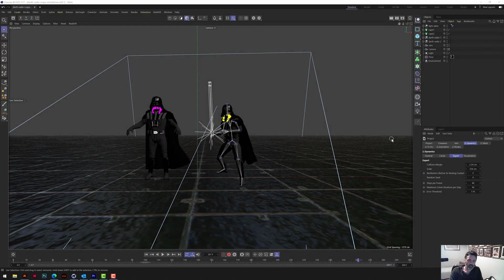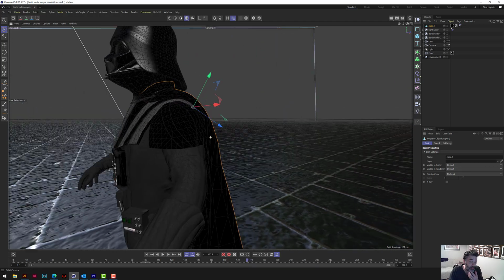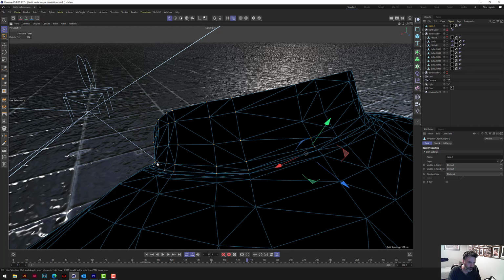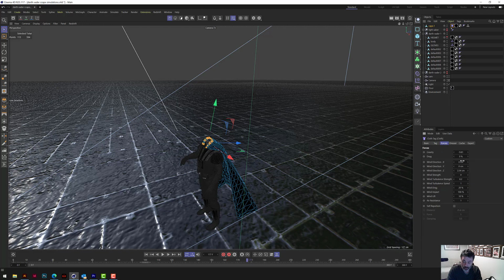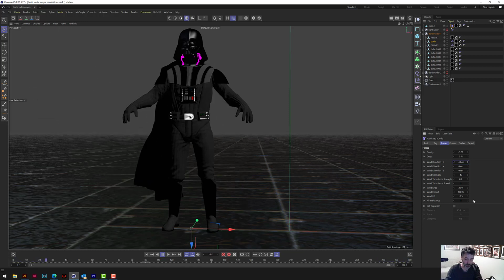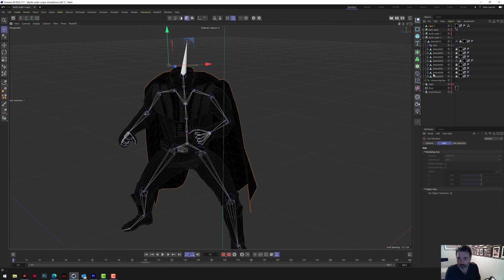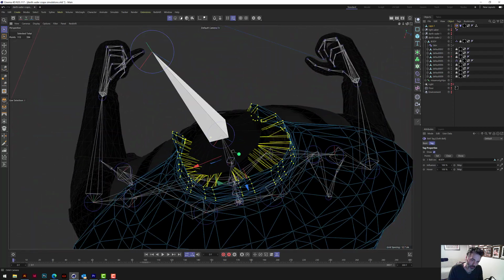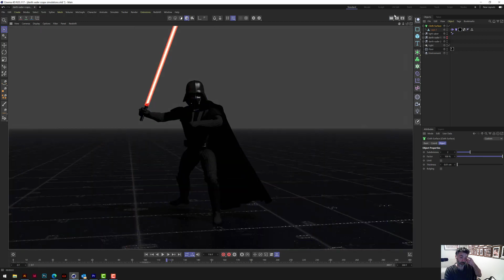Star Wars C4D Tutorial | Cloth Simulation | Darth Vaders Cape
Hi Mike from Vizual Animation with Part 2 of the Cloth Simulation video explaining how to attach Darth Vaders cape on a stationary and moving character.

Link to Sketchfab Darth Vader model…